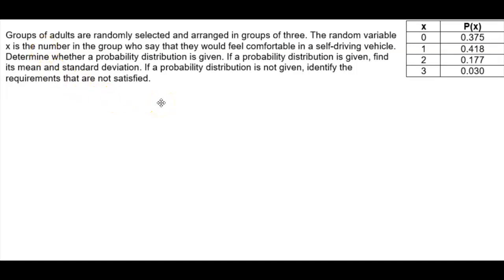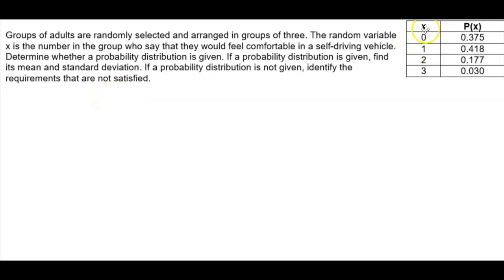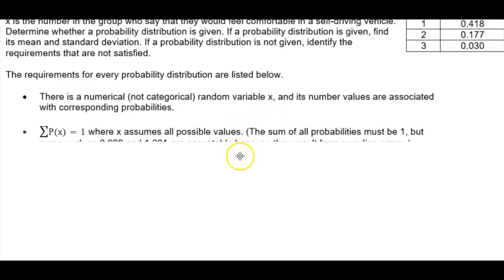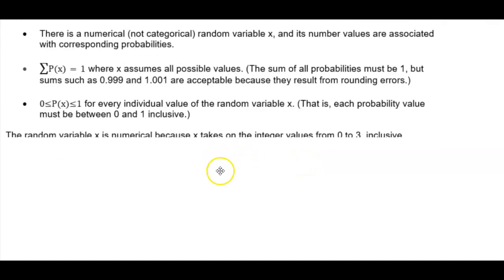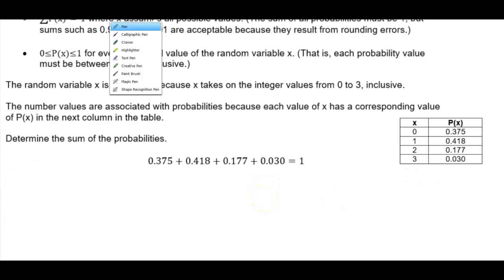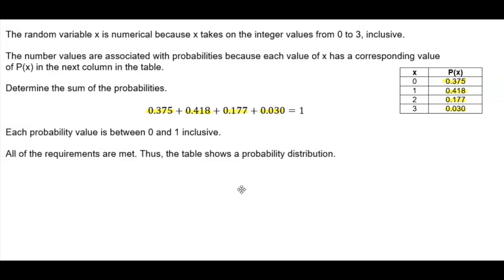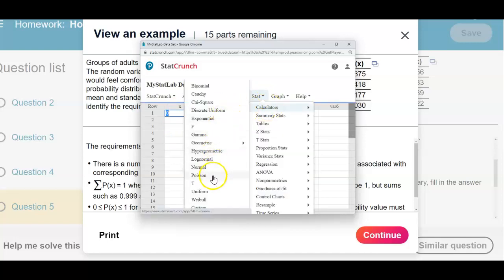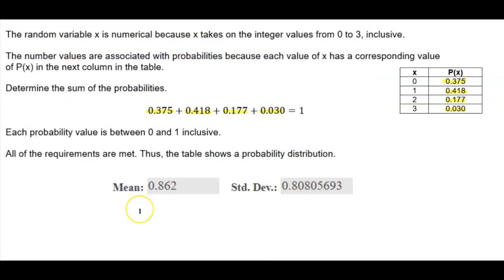Math 14 5.1.14 Is it a probability distribution? If so, find its mean and standard deviation.